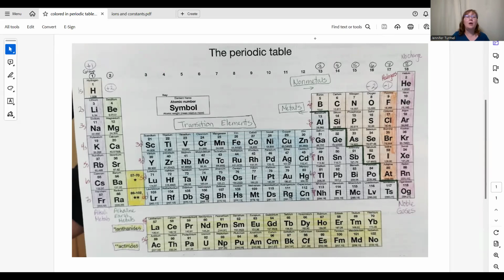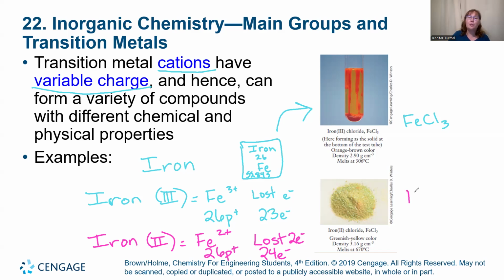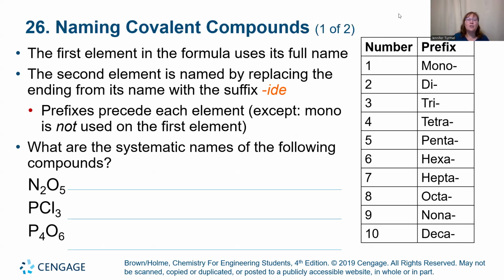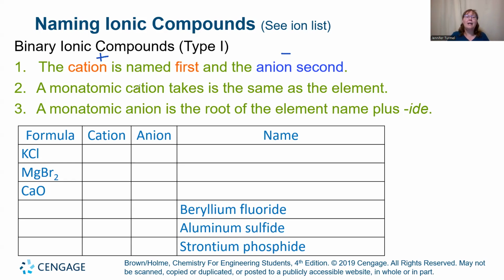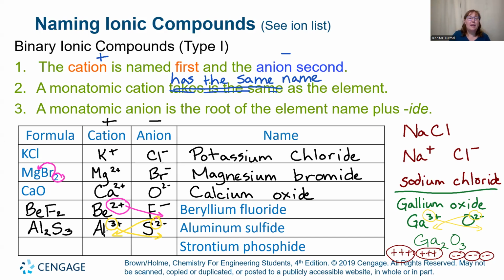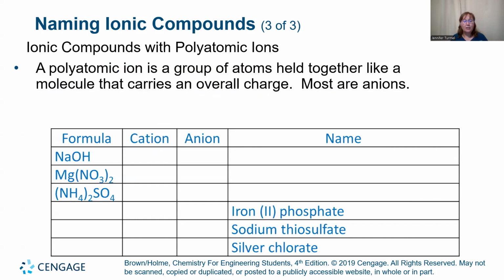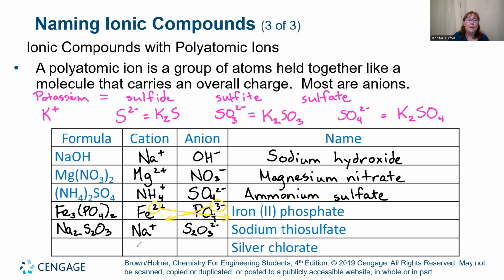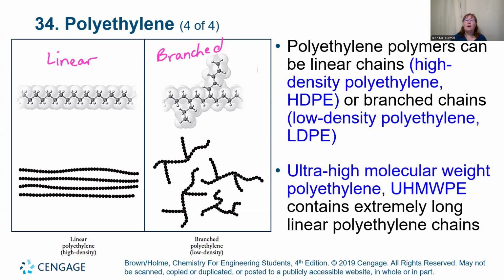CHEM131Ch2Part2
CHEM131 Chemistry for Engineers, 4th edition, Chapter 2 Part 2